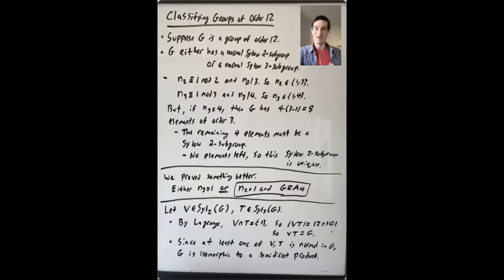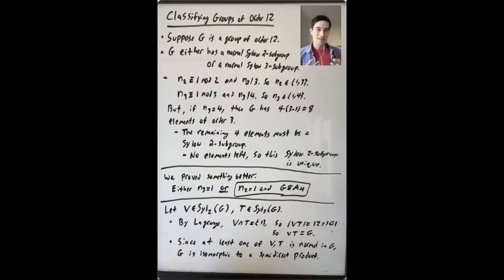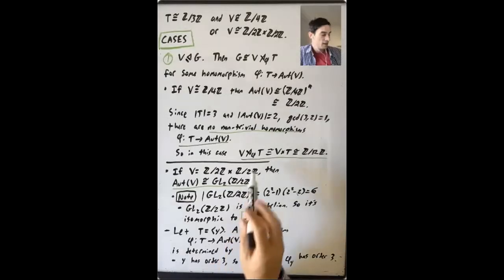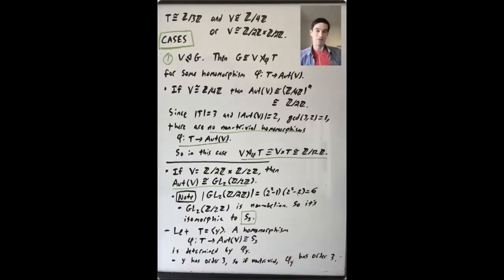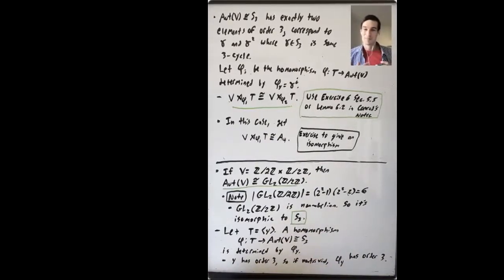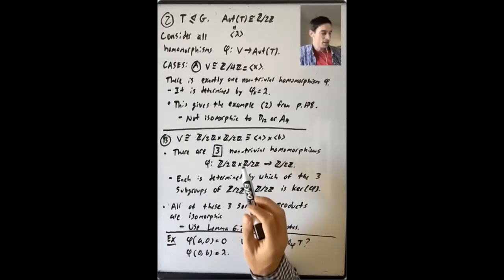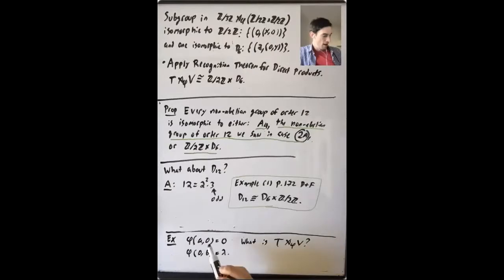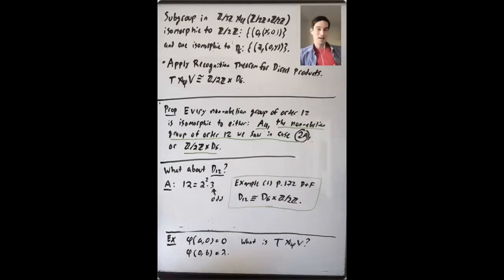Classifying Groups of Order 12 (Algebra 1: Lecture 24 Video 3)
Lecture 24: We started this lecture by showing that a group of order 30 must have a normal subgroup of order 15.  We did this by showing that a group of order 30 either has a normal Sylow 3-subgroup or it has a normal Sylow 5-subgroup.  In fact, we proved something better, that a group of order 30 has both a normal Sylow 3-subgroup and a normal Sylow 5-subgroup.  We then used this subgroup as a starting point to classify groups of order 30 using semidirect products.  We next moved on to classifying groups of order 12 using semidirect products.  We then talked about methods for proving 'There is no simple group of order n'.  The first technique we discussed involved using Sylow III and counting elements of given order.  This is something that already came up in our analysis of groups of order 30 and groups of order 12.  We then discussed another technique, which was to focus on groups of small index.  At the very end of lecture we discussed some additional more advanced techniques and stated some things you can prove with these ideas.

Reading: The argument that a group of order 30 contains a normal subgroup of order 15 is an Example of pages 143-144 in Section 4.5.  The classification of groups of order 30 is an Example on page 182 of Section 5.5.  The classification of groups of order 12 in the example right after this one on pages 182-183.

We then jumped ahead to Section 6.2, 'Applications in Groups of Medium Order'.  We discussed the 'Counting Elements' section on pages 202-203 and the 'Exploiting Subgroups of Small Index' section on page 203.  For this discussion we recalled some of the material around Theorem 3 in Section 4.2.